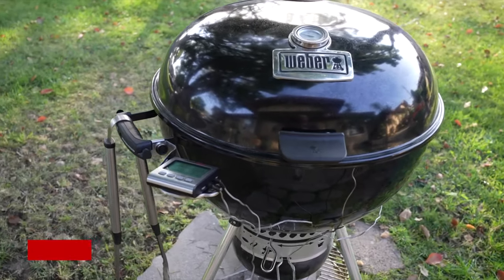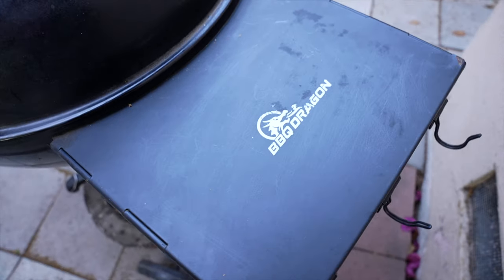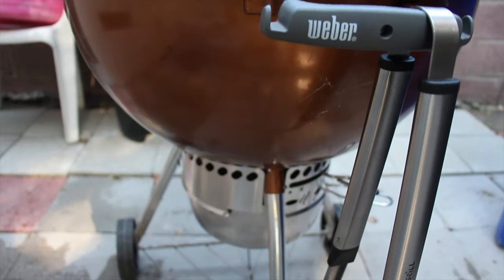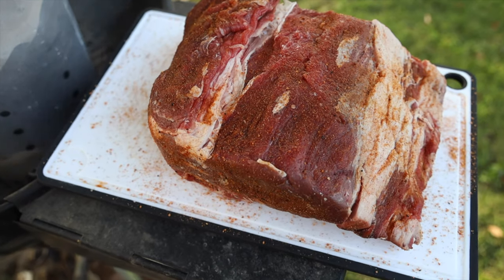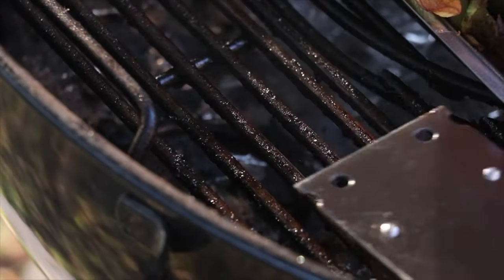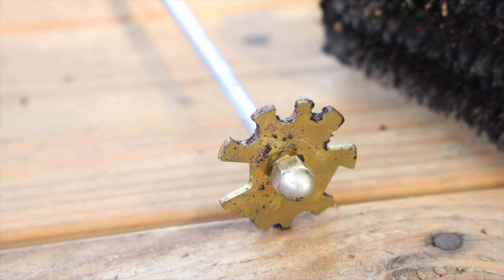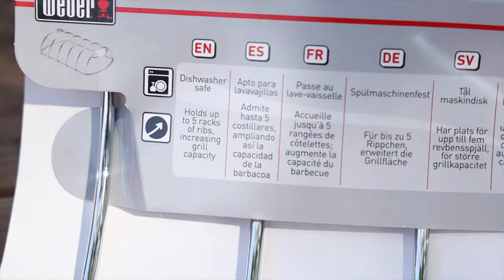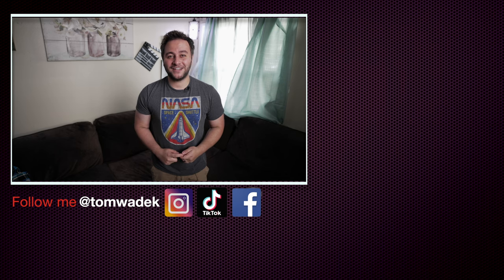Great Accessories For The Weber Master-Touch Premium Kettle Grill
In this video, I'll talk about the best accessories that fit in the new Weber Mastertouch Premium that will improve your grilling experience and are actually useful without drilling or alternating your grill and voiding the warranty.

00:00 - Intro
00:21 - Background- Why I Bought This Table
02:35 - Is the Side Table Any Good?
03:18 - The Cons- Side Table
04:44 - The Pros- Side Table
07:02 - Grill Brushes
07:35 - The Dangers Of Wire Brushes
11:21 - Rib Racks
11:50 - Upper Rack Deck
12:57 - Final Thoughts

LIGHTS
3 POINT LIGHT SYSTEM

COOKING
MAIN SKILLET
2ND SKILLET

CHEF KNIVES
FAVORITE KNIFE
CLEAVER HYBRID